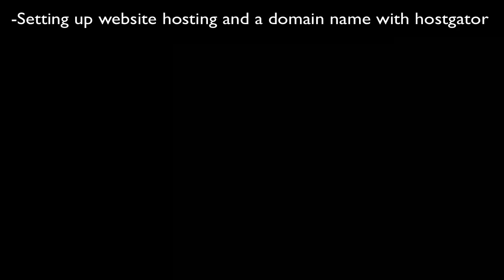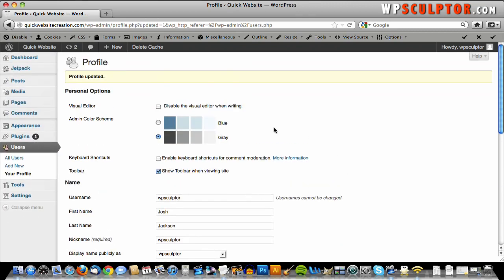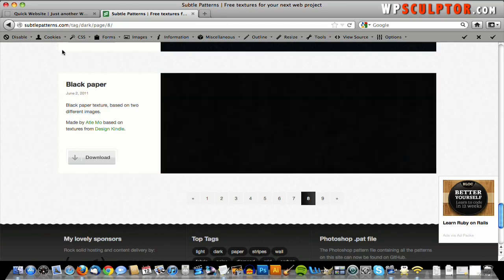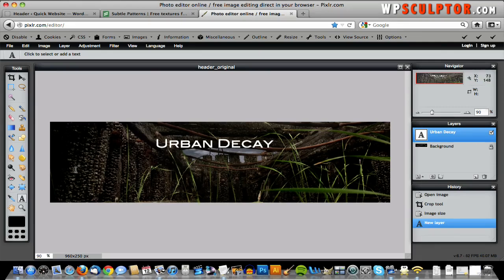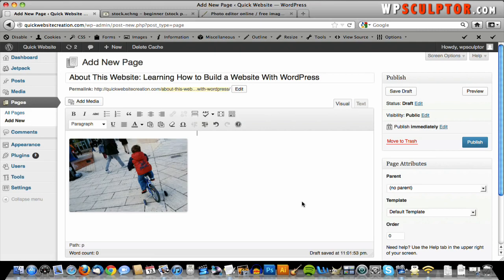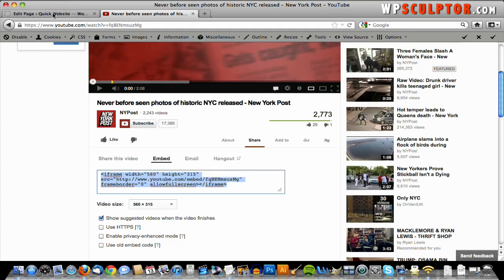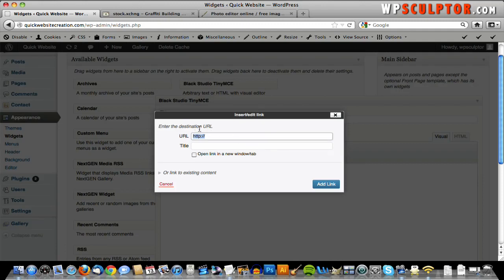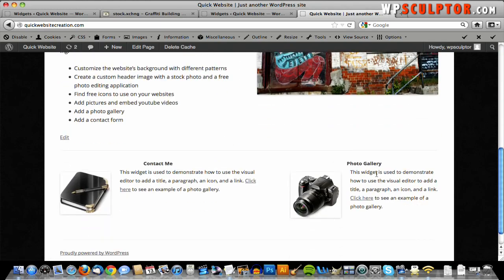How to Create a Custom WordPress Website BEGINNERS